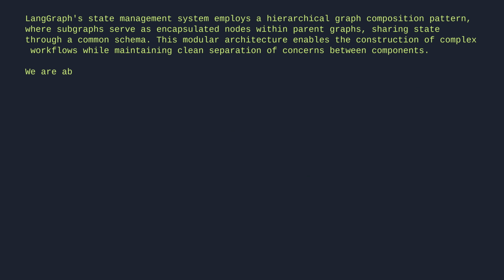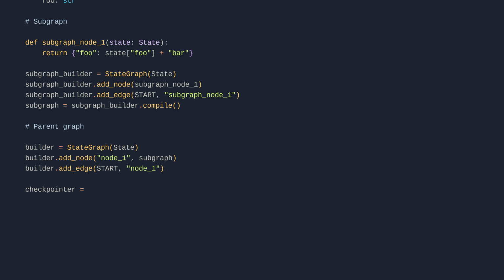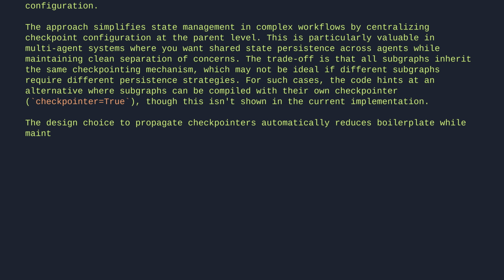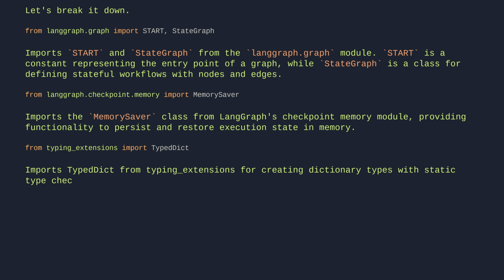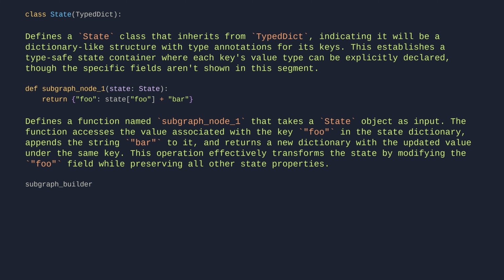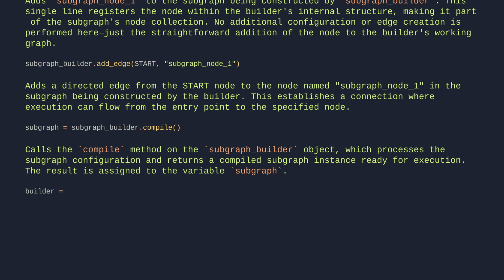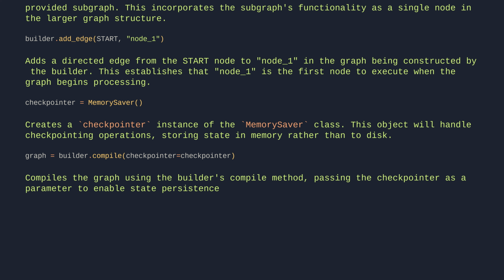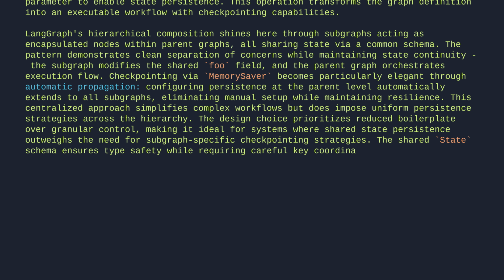LangGraph Subgraph Composition - Part 4/6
Learn how LangGraph implements hierarchical graph composition with subgraphs and checkpointing using MemorySaver. This tutorial covers state management, modular workflows, and persistence in complex systems.

Zen Koan Explanation:
The code demonstrates how a parent graph automatically propagates its `MemorySaver` checkpointer to nested subgraphs, ensuring state persistence across all levels without explicit configuration. This mirrors the koan's imagery of the checkpointer "whispering secrets to memory," as the state transitions are silently preserved in the background, leaving only the final output as evidence of the journey—like echoes of forgotten steps.